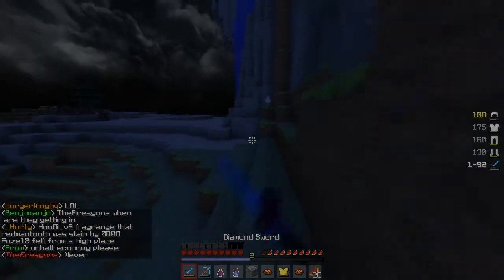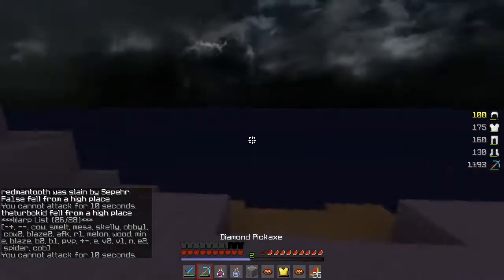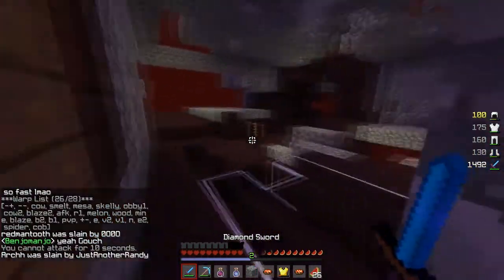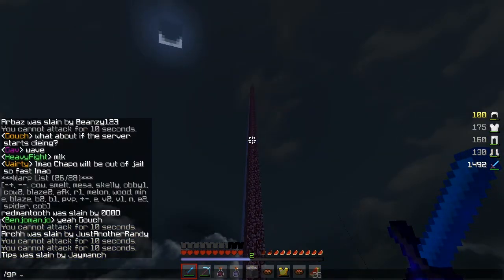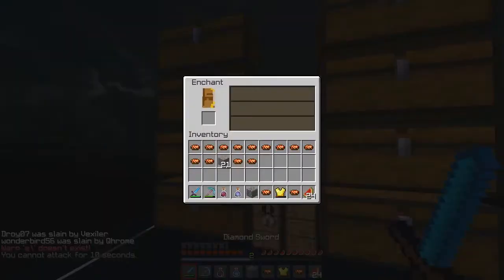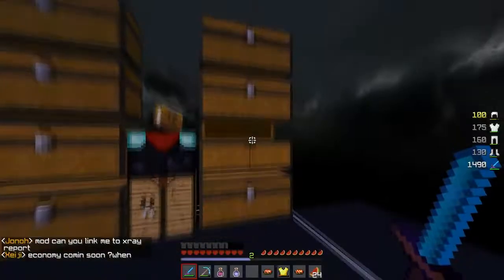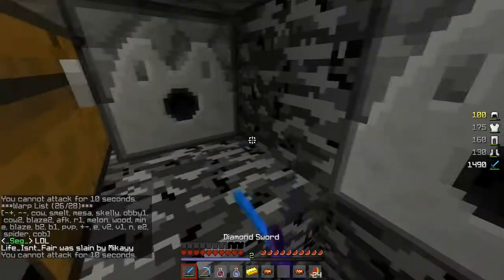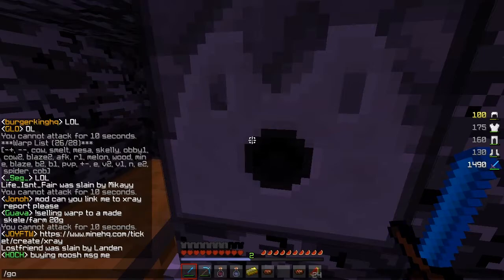MCTeams #2 | First Week in Base Tour!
❤ Open for Information! ❤

● All of the music played in this video is not mine nor do I claim to own the musical content.

My servers:
● MCDREAMZ.COM

IGN:
● P_L_A_T - PlatinumRecon